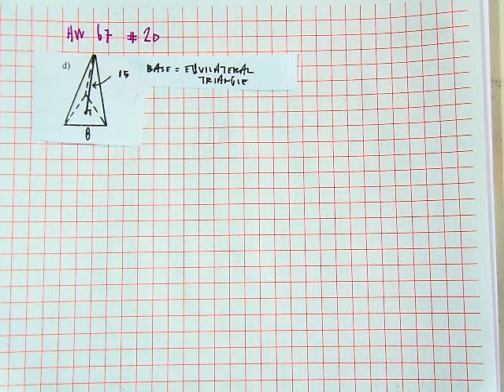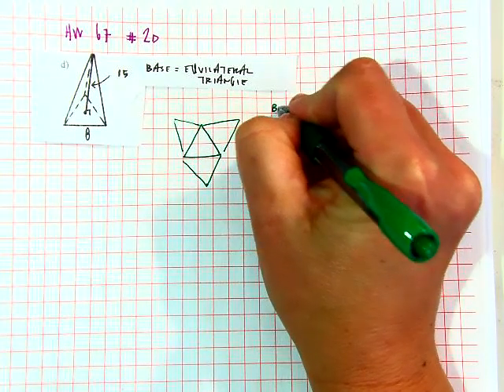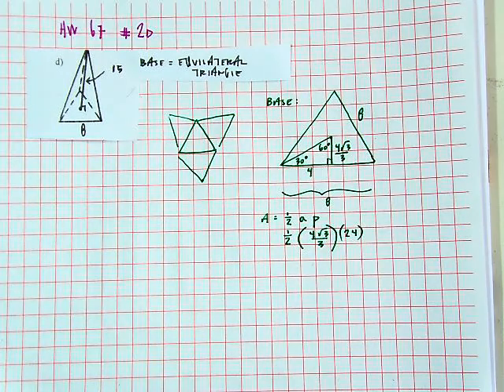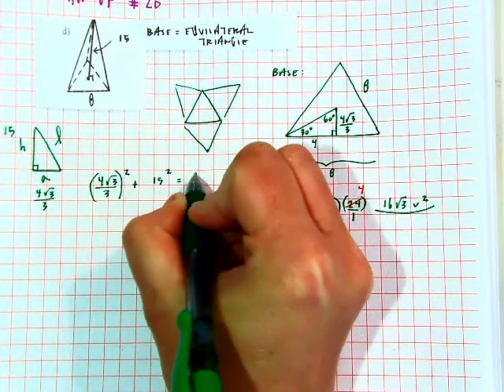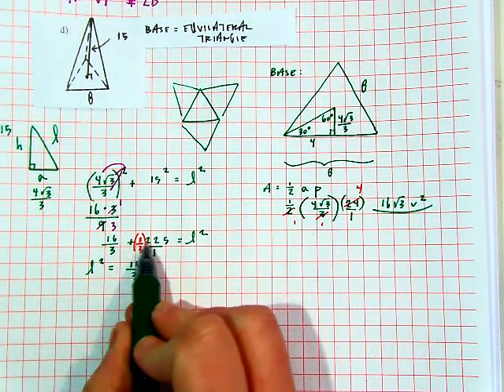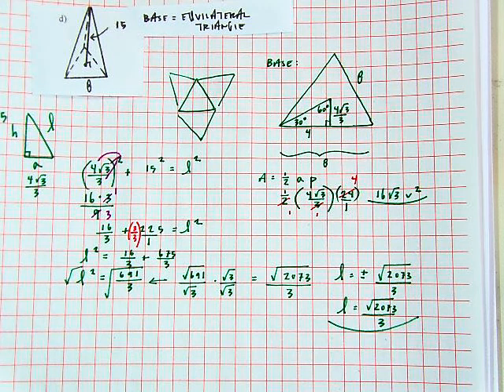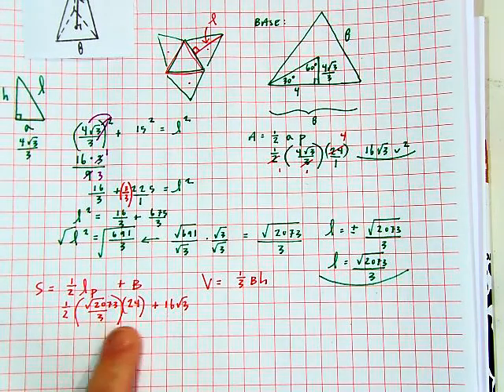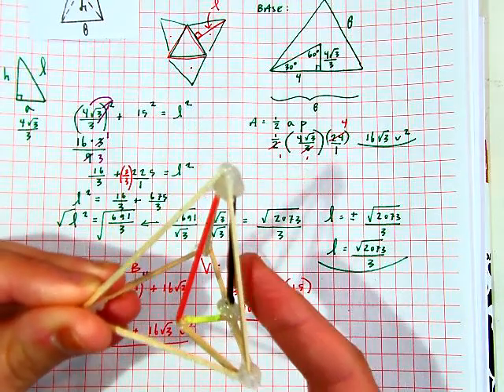Geometry SPRING HW 67 question 2D